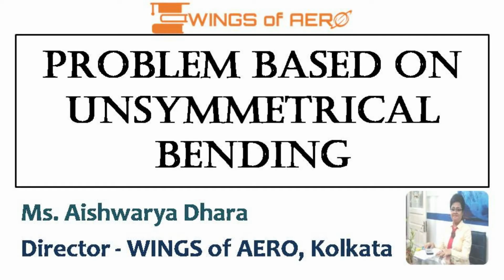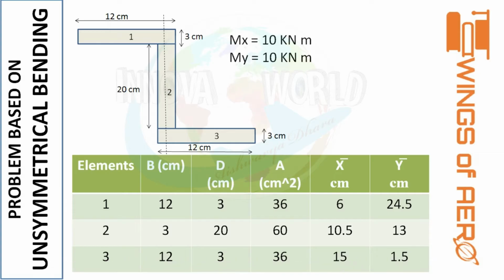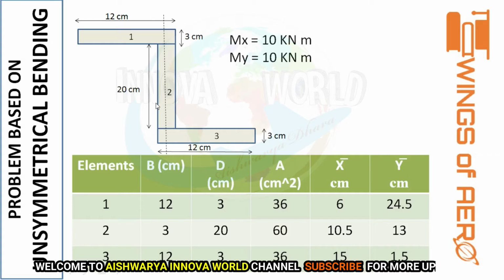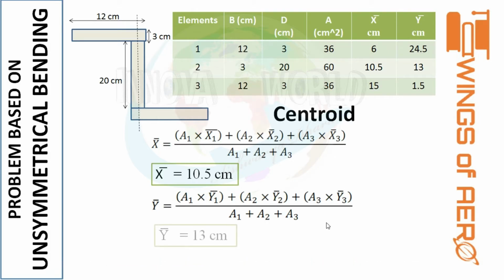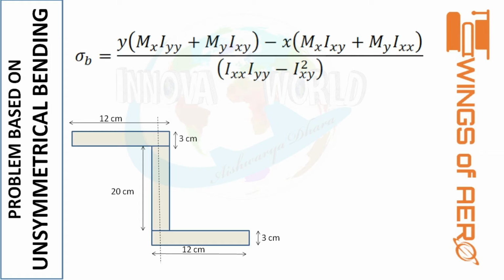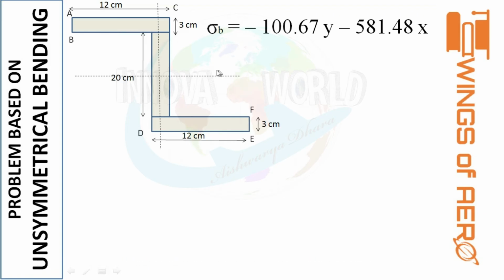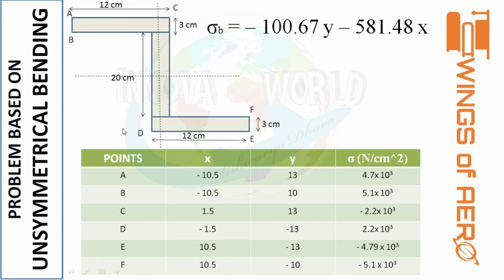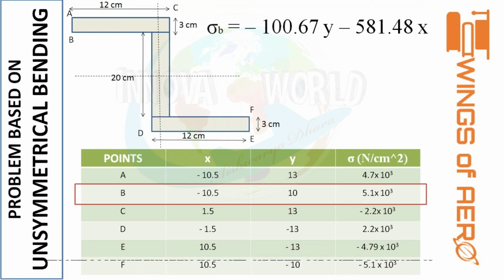Z- Section | Unsymmetrical Bending Part - 2 | Aircraft Structures | Ms Aishwarya Dhara